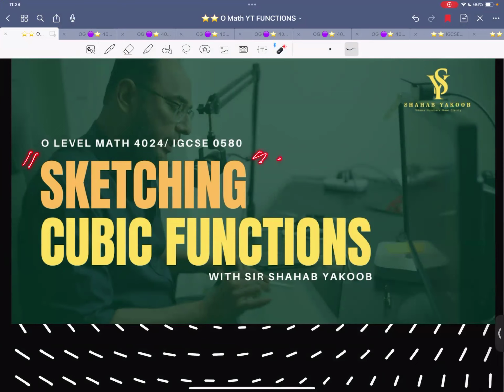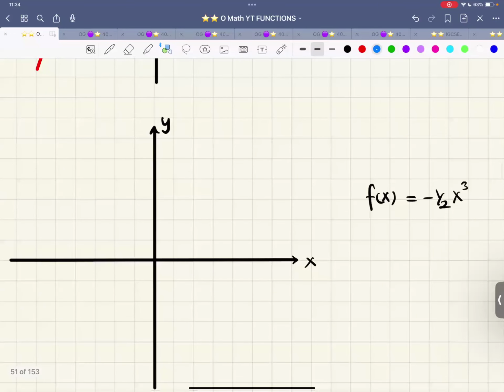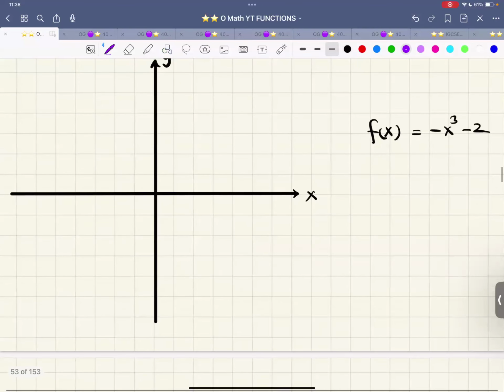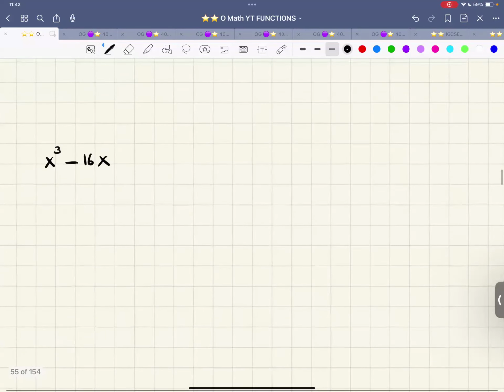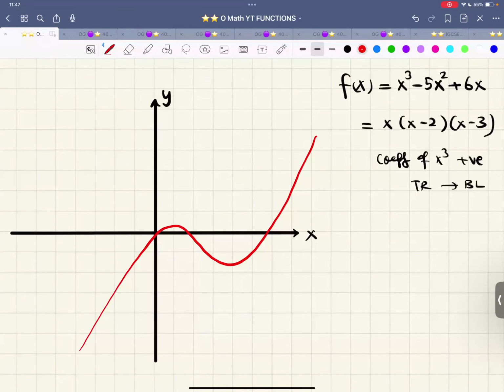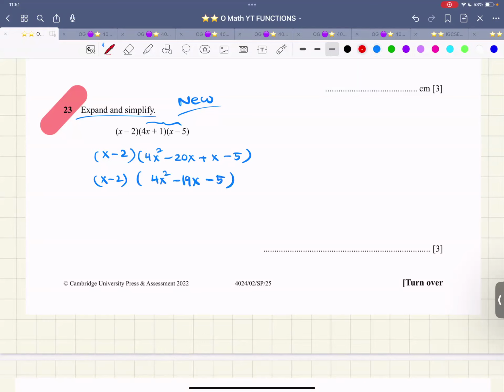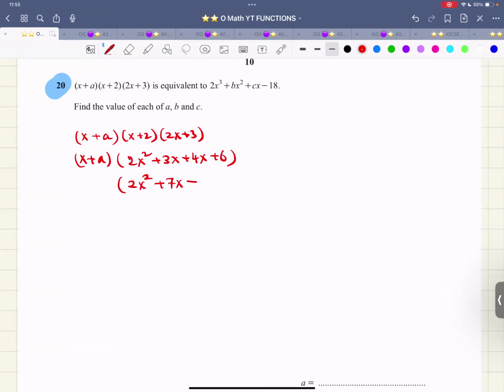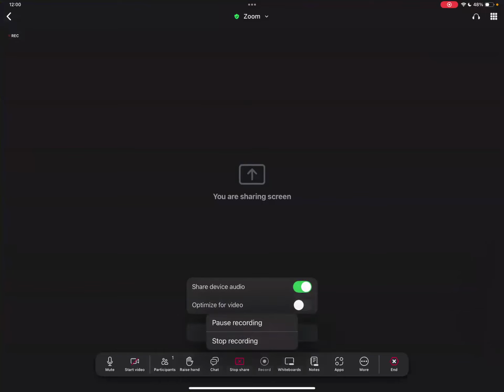CUBIC FUNCTIONS | SKETCHING | O LEVEL MATH 4024 | IGCSE MATH 0580